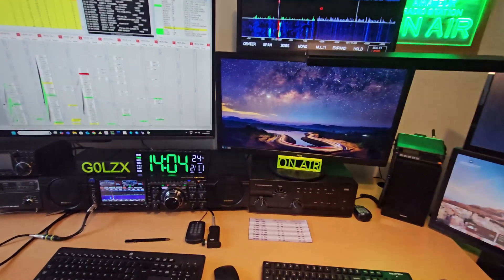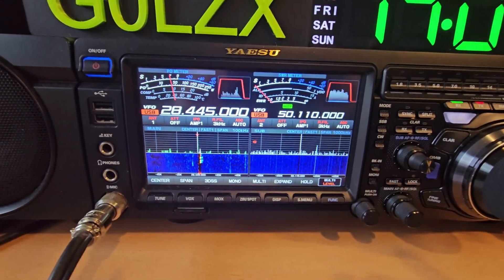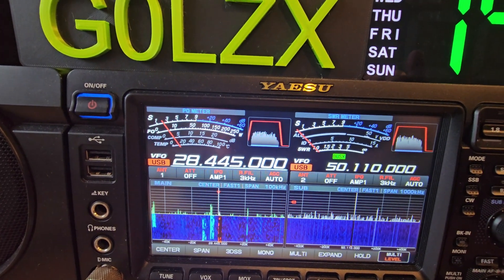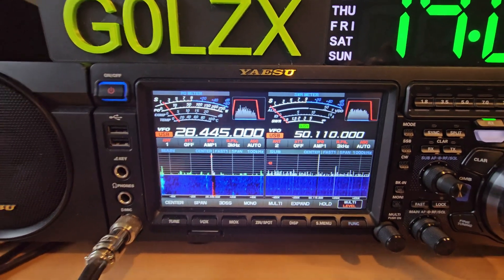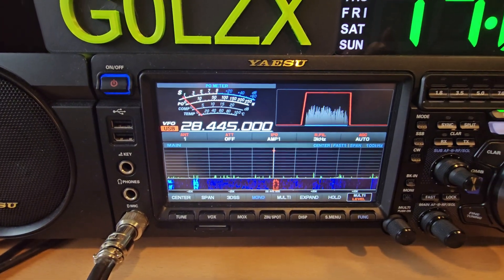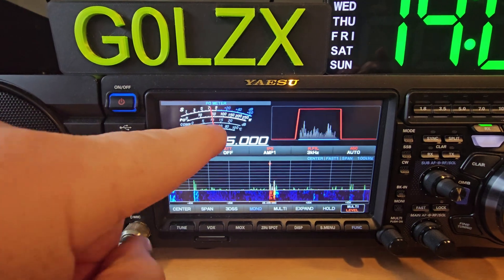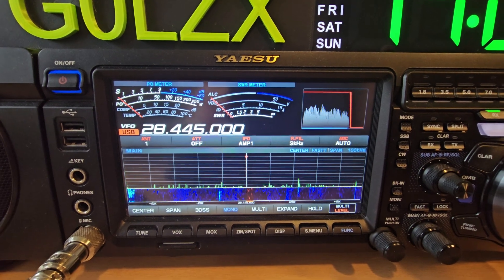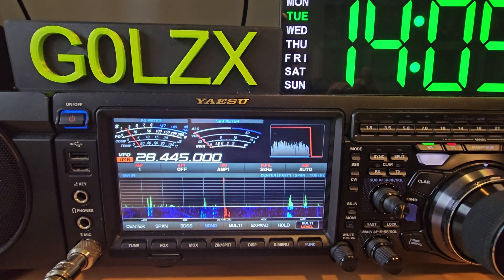Yaesu FTdx101MP/D Dual 'S' Meter Tip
This video provides a helpful tip for users of the Yaesu FTDX101MP and D model amateur radio set.
It focuses on how to adjust the settings within the radio to change the display to show the two 'S' meters when in mono VFO (Variable Frequency Oscillator) mode.
The tutorial walks viewers through the specific steps needed to access and modify the radio's settings, giving them a clearer and more detailed visual feedback on audio levels by activating the S meters. This feature is especially useful for operators who want to monitor their transmission's Power and SWR in a simplified setup, making it easier to fine-tune their radio's performance.

The video is likely to appeal to both new and experienced ham radio enthusiasts, guiding them to enhance their operation and better understand their Yaesu FTDX101MP’s display capabilities.